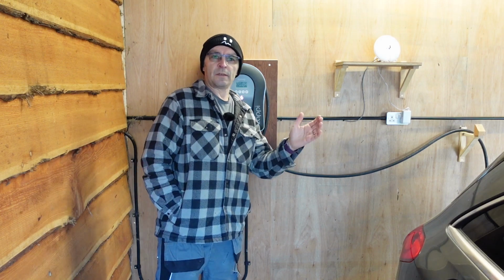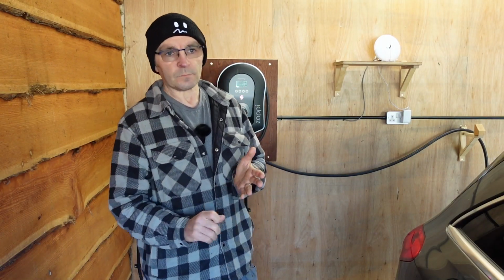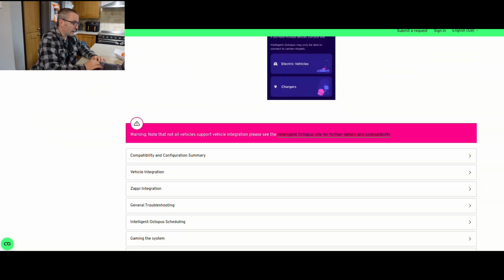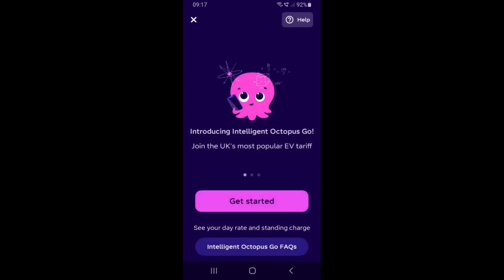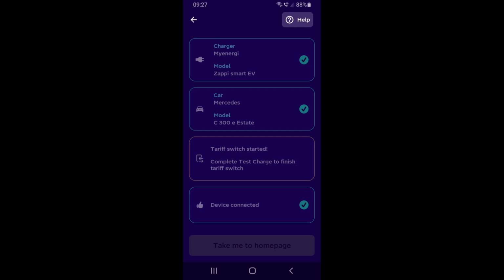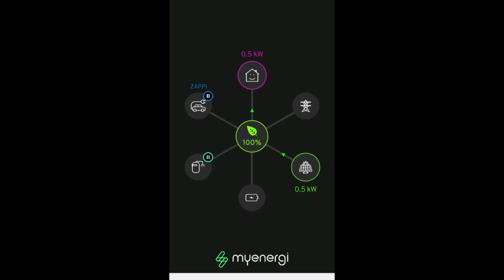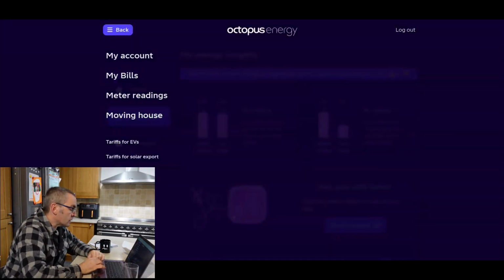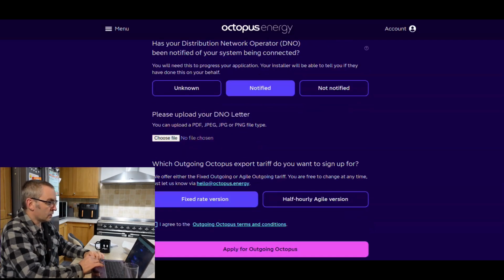Intelligent Octopus Go, Myenergi Zappi Integration- is it Easy!!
Octopus Energy, We Finally have a working smart meter which allows us to join Intelligent Octopus Go and integrate our Myenergi Zappi to automate EV charging at a cheaper rate and switch to the outgoing Octopus export to take advantage of a higher export rate. Use this link and get £50 credit on your account.

If you are thinking of moving to Octopus Energy
Use this link and get £50 credit on your account.
Using this link will also give me £50 credit on my account.

0:00 intro
5:00 Myenergi check list
5:57 Zappi config checks
7:16 Octopus app switch
8:50 Problem 1
11:55 Bump charge
13:55 Fixed outgoing application
17:31 Nice Mug!!